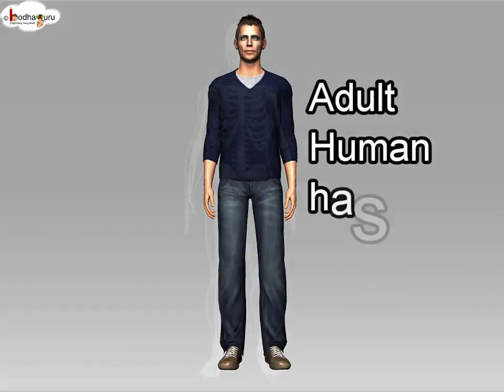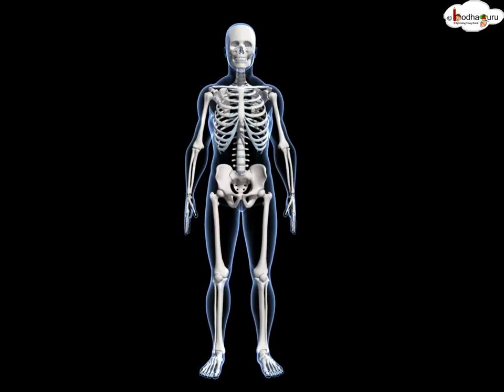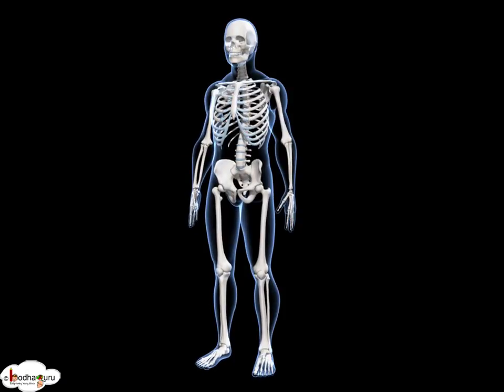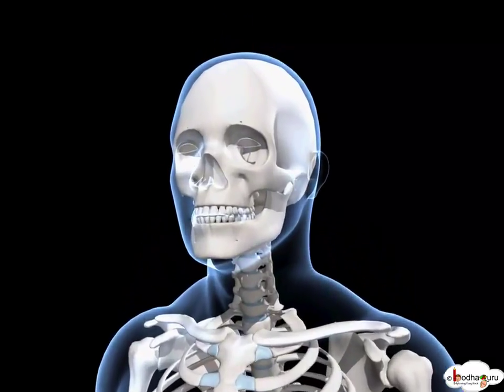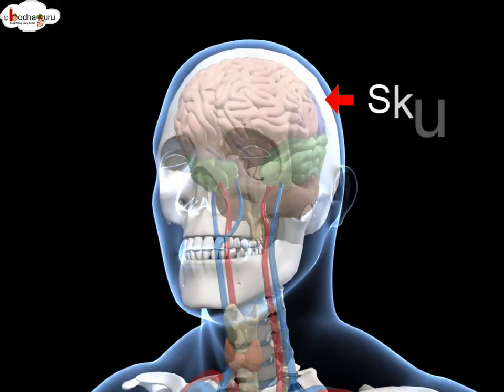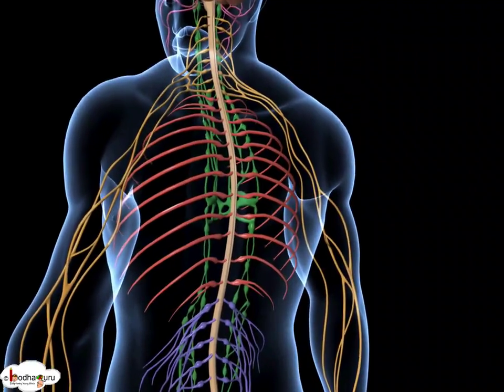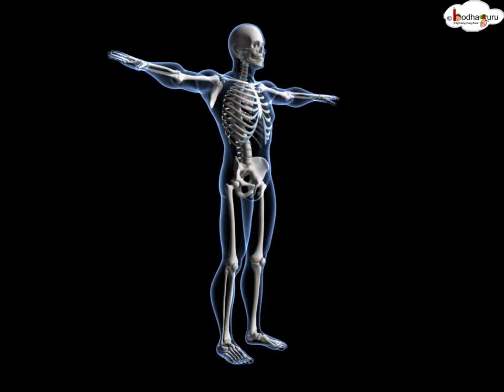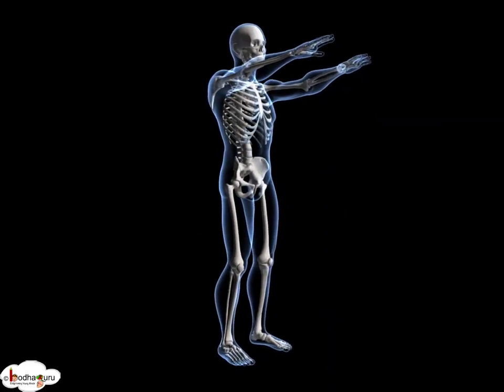Human skeleton system overview (Senior)– 3D model and animation – in English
The video explains the structure and function of the human skeleton system.

Team BodhaGuru